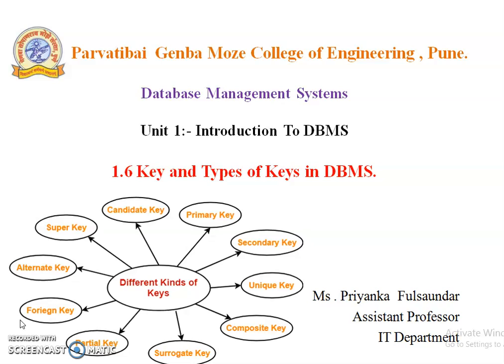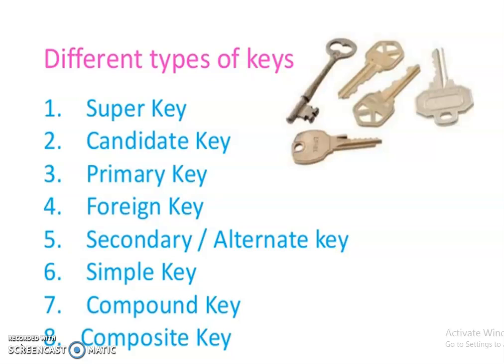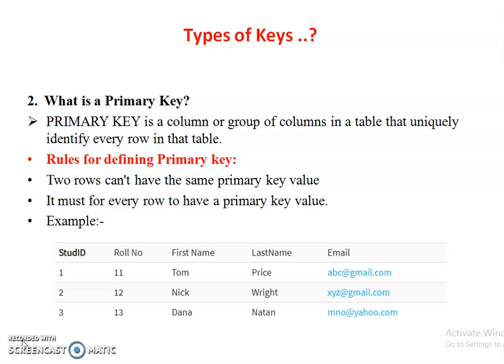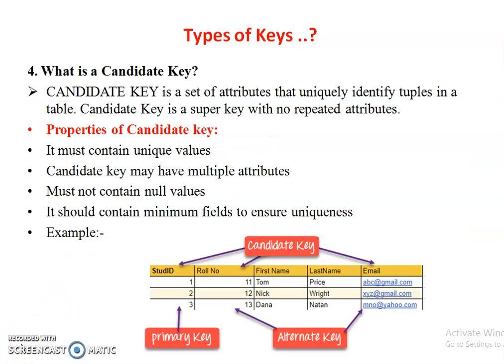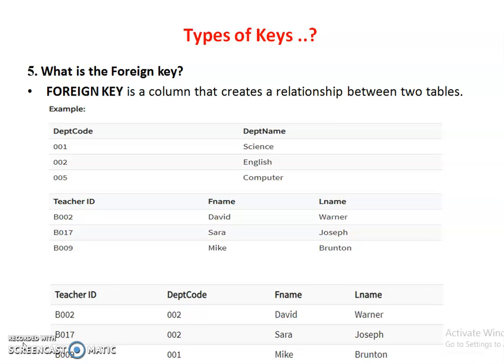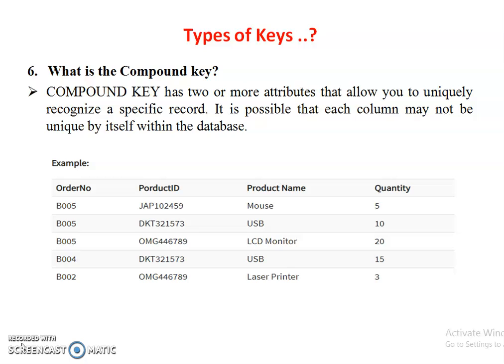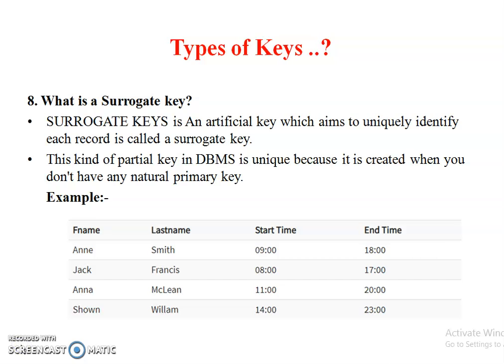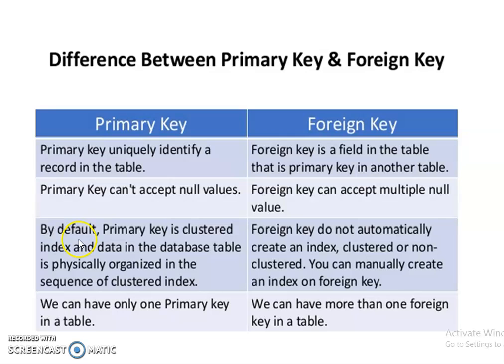1.6 Keys and Types of Keys in DBMS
1. What is the key..?
2. Why we need a key ..?
3. Types of keys ..?
4. Comparison Between Primary  Key and  Foreign key?